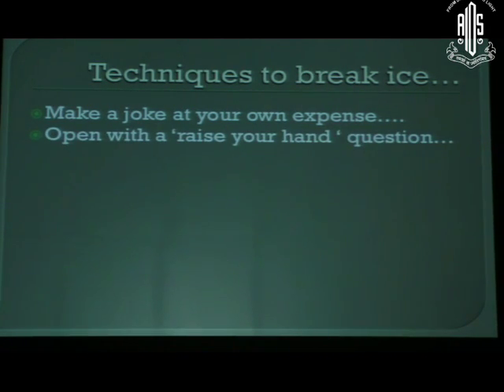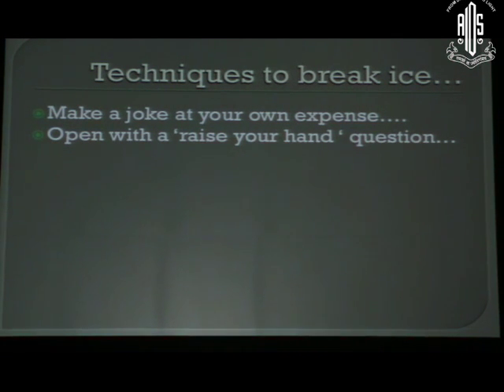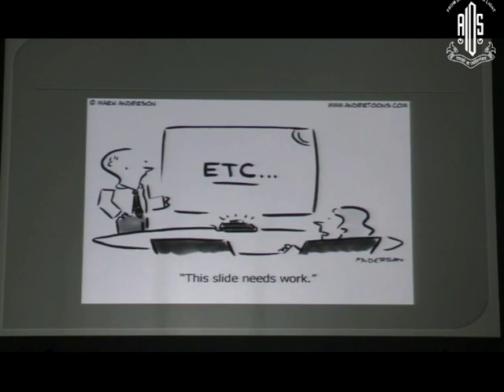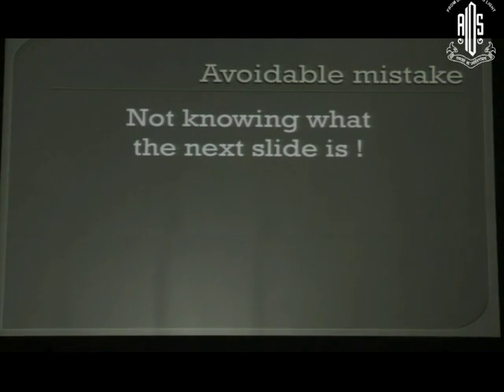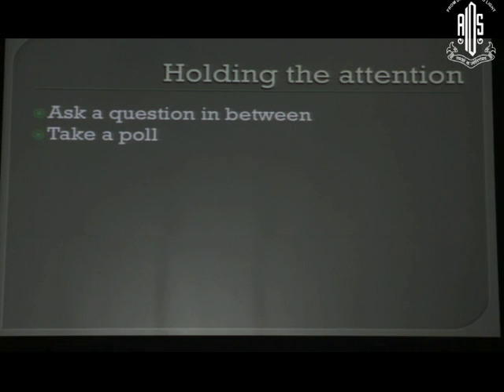Dr Muralidhar N S